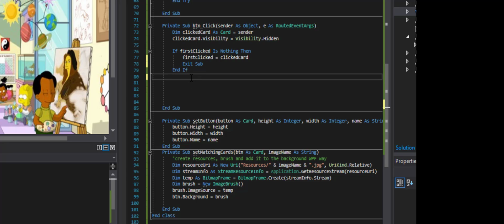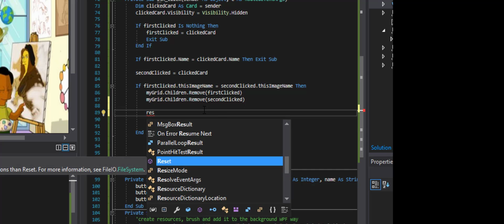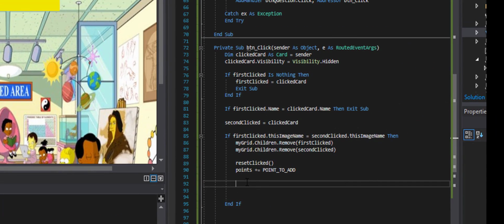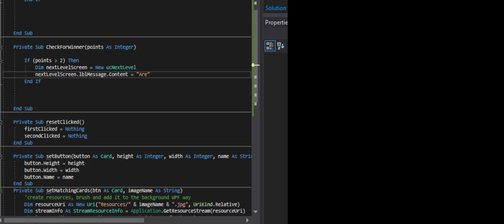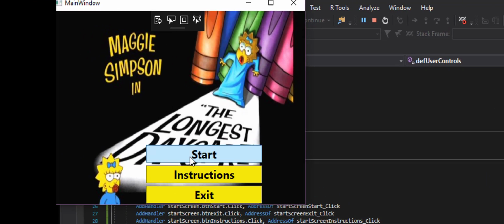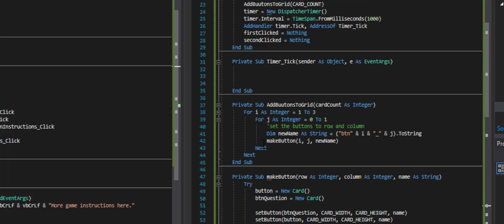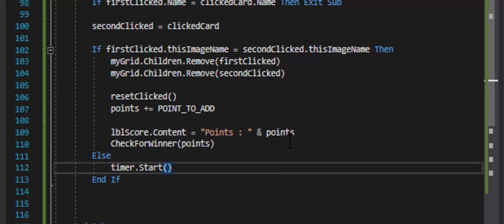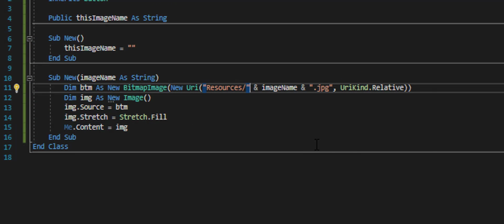Make a Simpson Memory Game: part 5